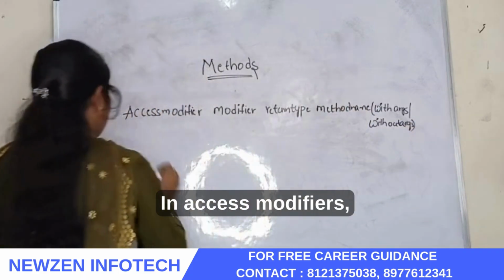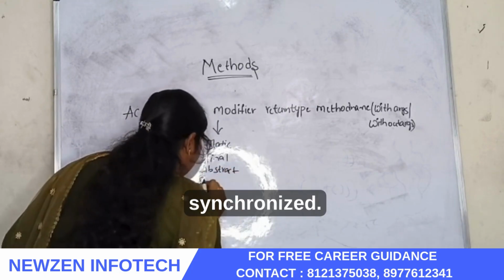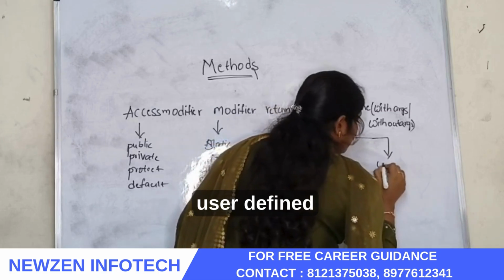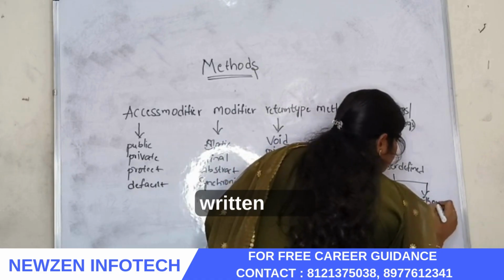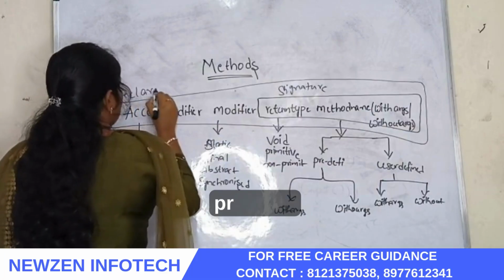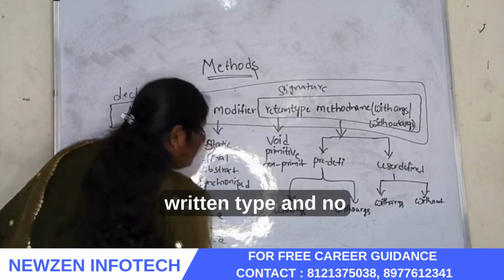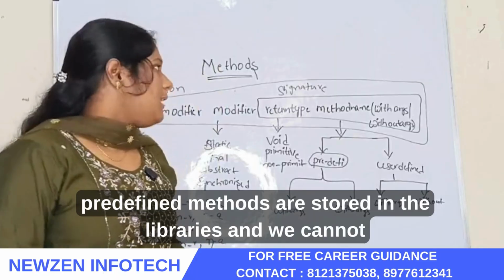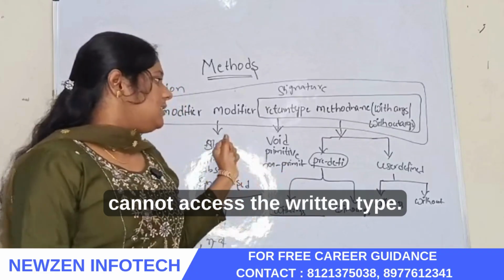Java Methods Tutorial | Methods in Java | Learn Java Methods | Java Methods Examples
🚀 Java Methods Tutorial – In this video, we will deeply explain Java Methods, real-time Methods in Java, and practical Java Methods Examples.

🔹 What you’ll learn:
✅ Basics of Java Methods
✅ Different types of Methods in Java
✅ Hands-on Java Methods Examples

At NewZen Infotech, we make coding simple and career-ready. Learn Java Methods with real projects, master Methods in Java, and practice Java Methods Examples to boost your IT career.

📌 Why choose NewZen Infotech?
✅ Expert Trainers 👨‍🏫
✅ Real-Time Projects 💻

📍 Location: Pillar No. 1443, Ameerpet, Hyderabad

✨ Don’t just learn Java Methods, get placed with NewZen Infotech! ✨